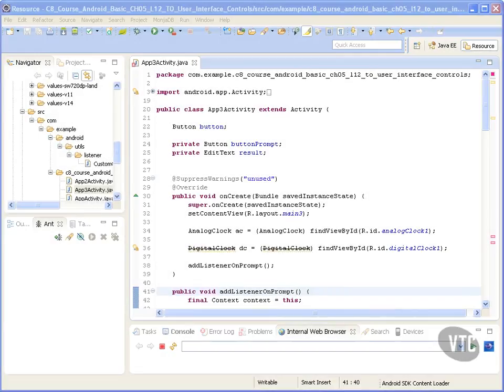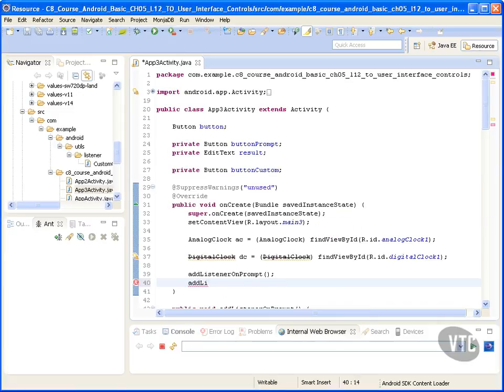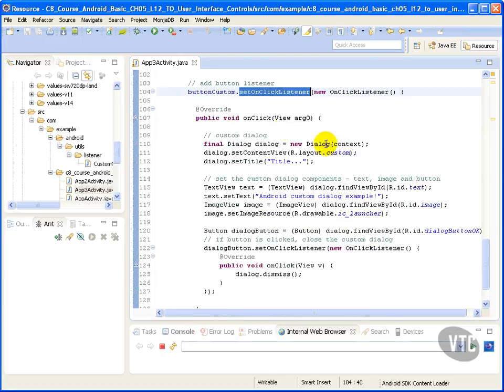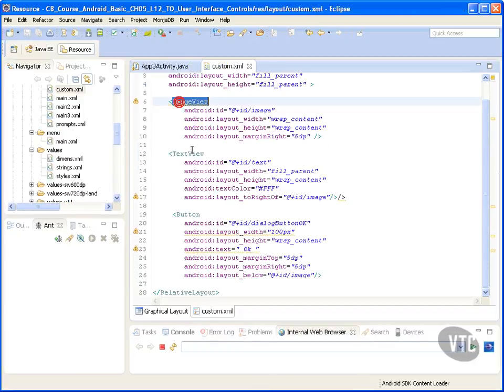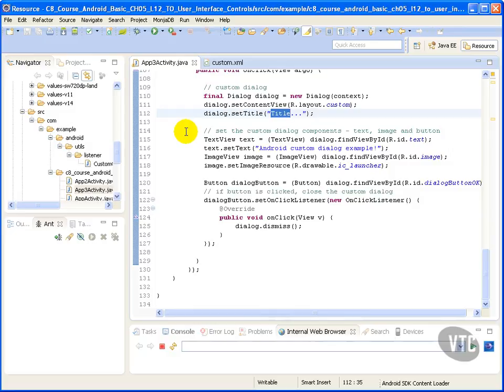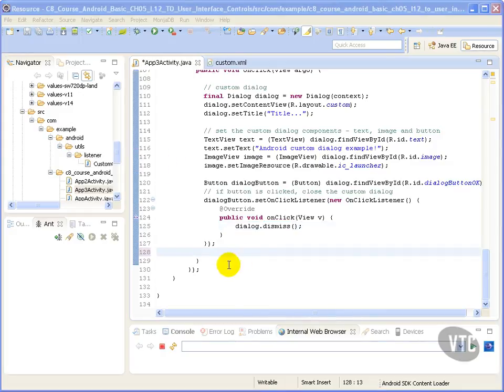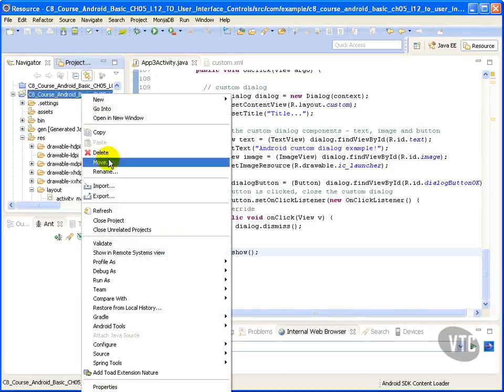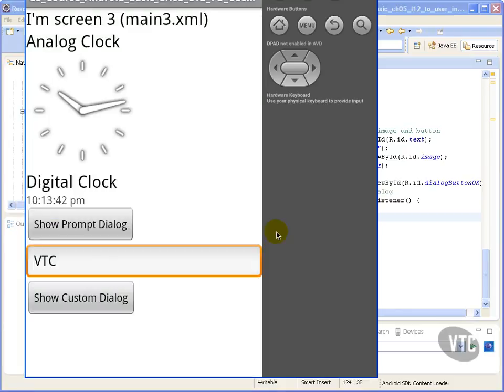25 Custom Dialog pt 2